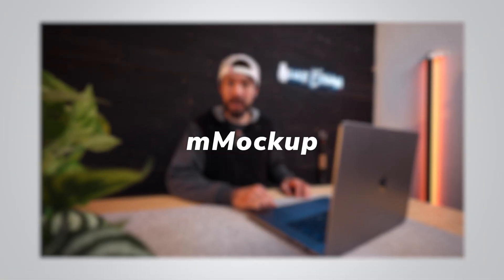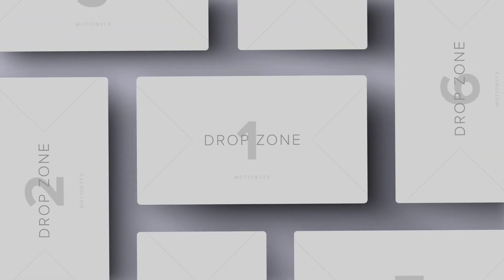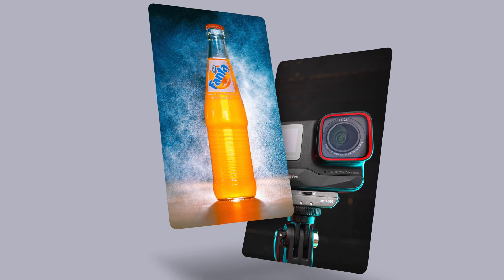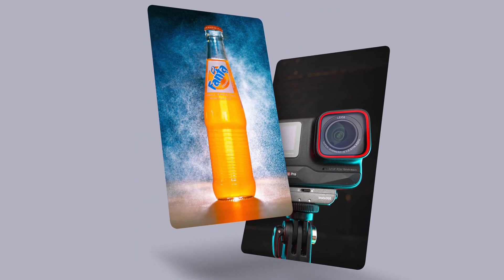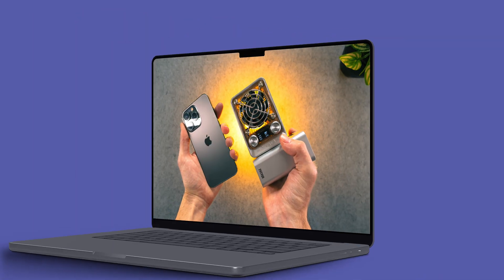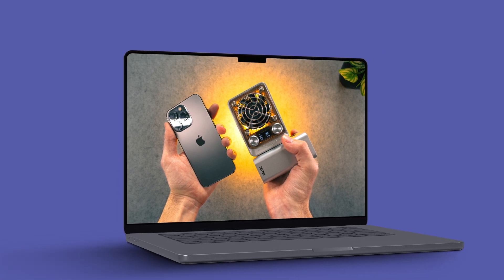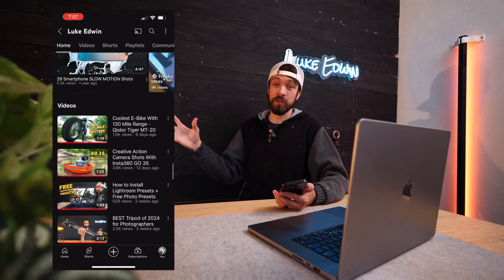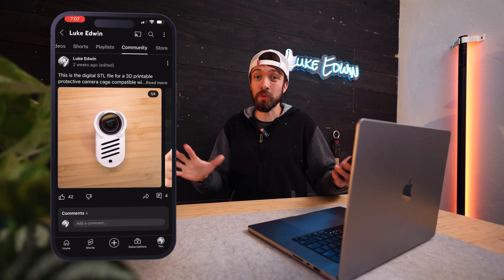TOP NEW Final Cut Pro Plugins from MotionVFX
Cameras and Accessories I recommend

YouTube studio equipment